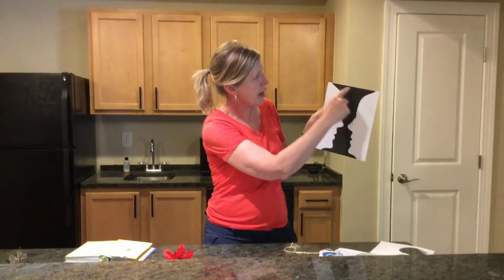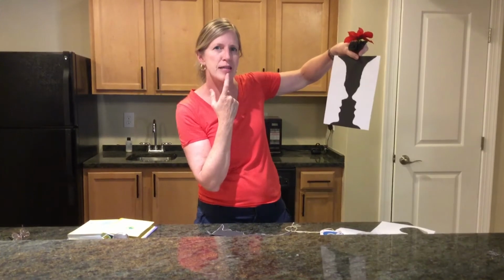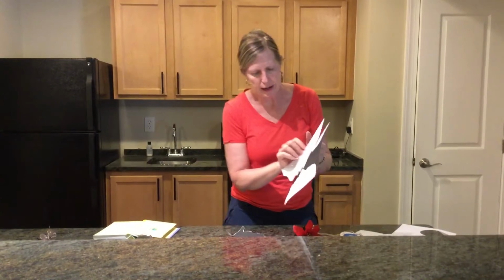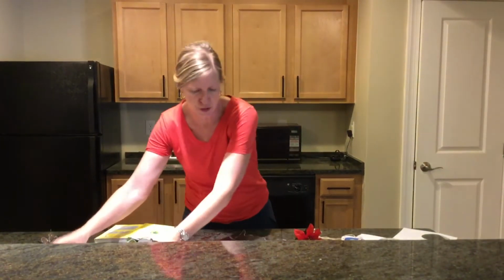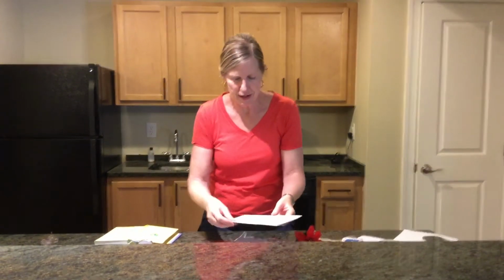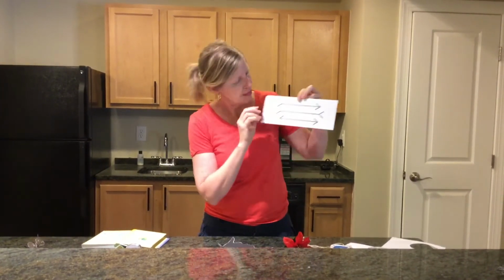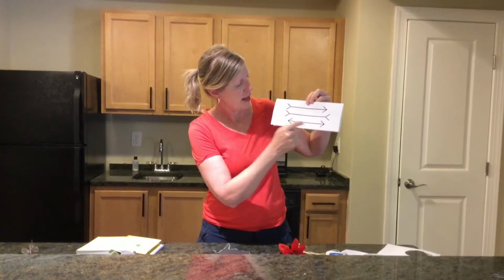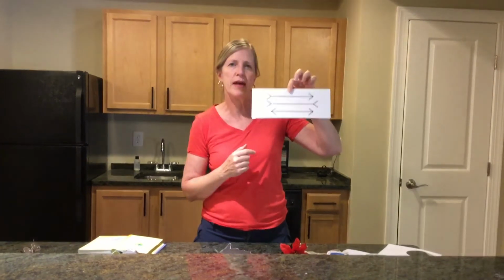Optical illusion demonstration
Science demonstration on optical illusions, with a craft to try